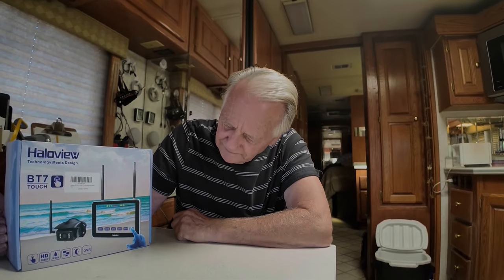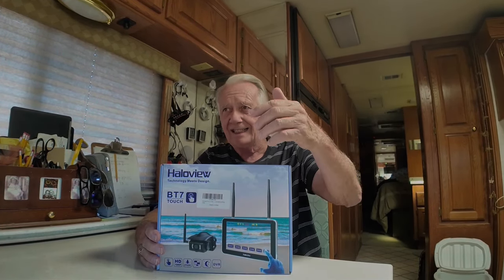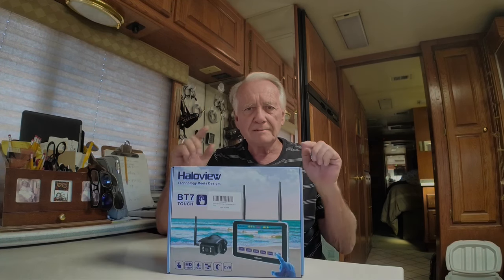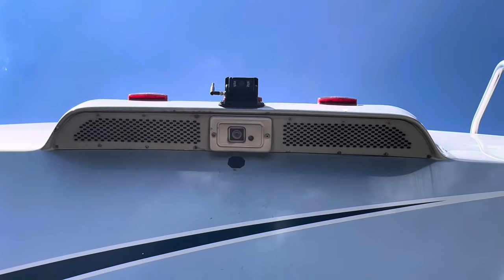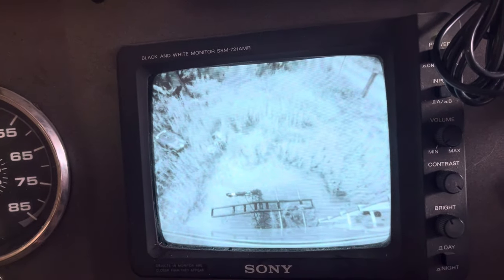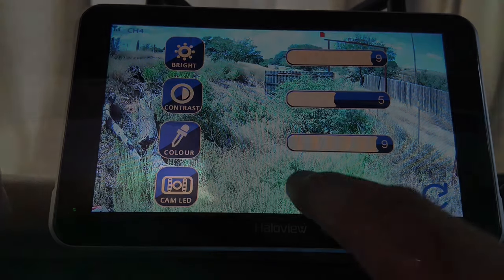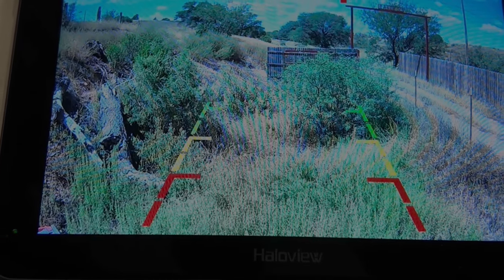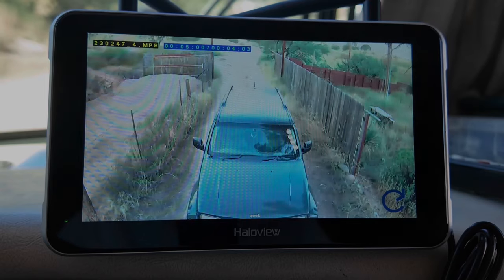HALOVIEW BT7 TOUCH Wireless Rearview Camera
RV Life. Our USA travels in a 40' Monaco motor home. Retired life in Ajijic, Mexico on Lake Chapala.  Projects in the mountains of central Old Mexico, , or whatever else is on my mind today.  :)

Use 5% Code JCTRAVELSTORIES